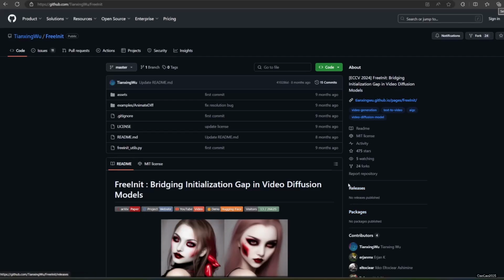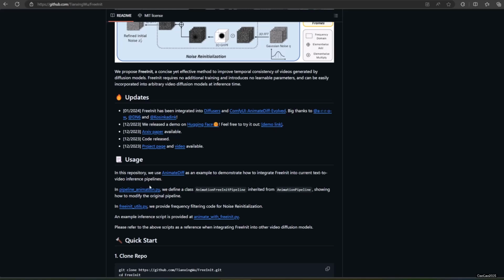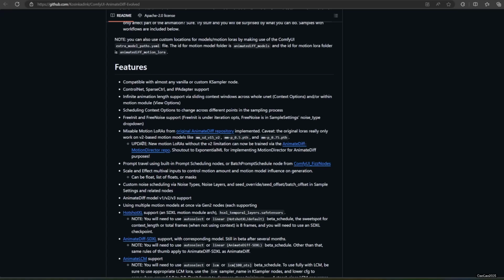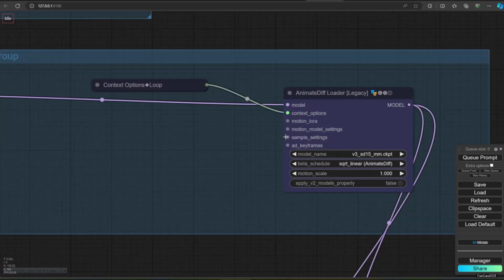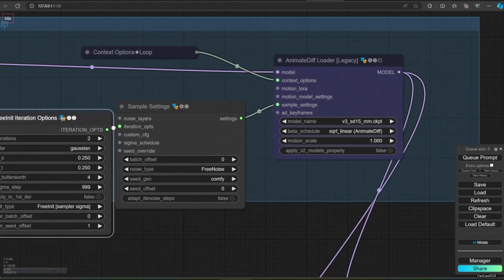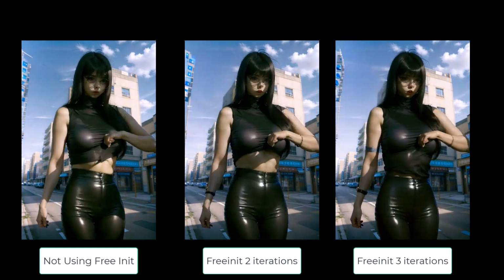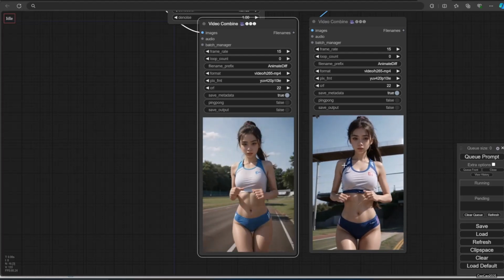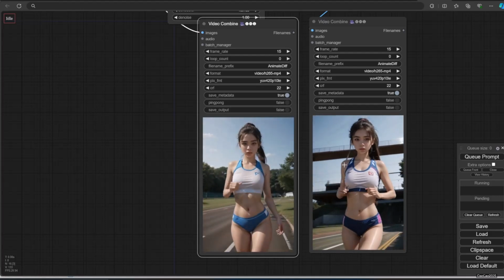Is FreeInit in AnimationDiff really great at creating Consistency?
This video try to show you how good is it the FreeInit at making Consistency
i compare this with IPAdapter
what the pro and cons